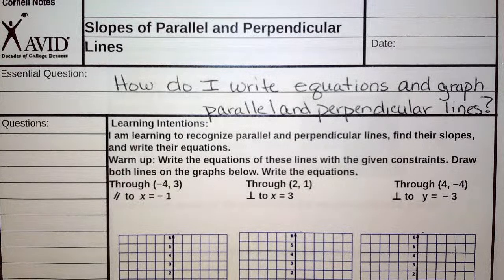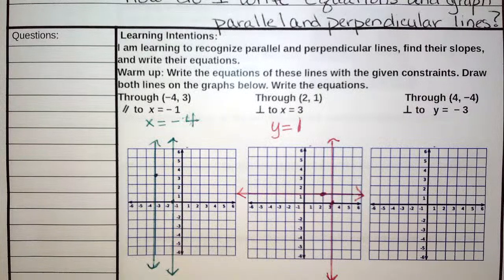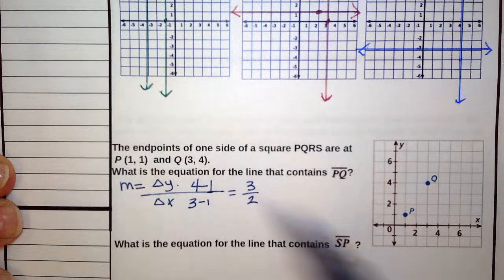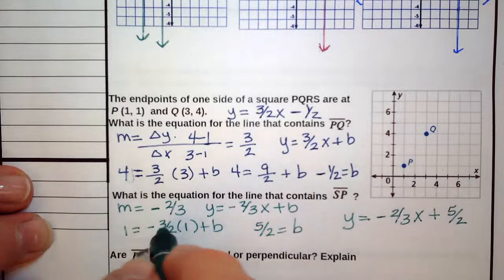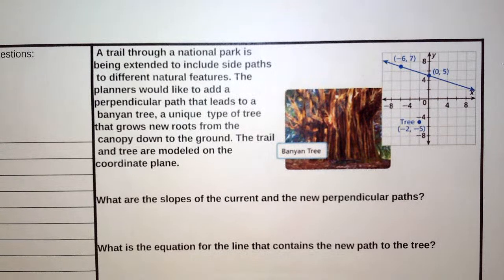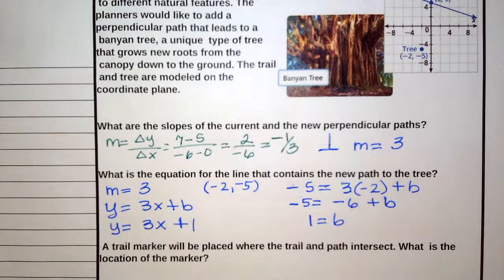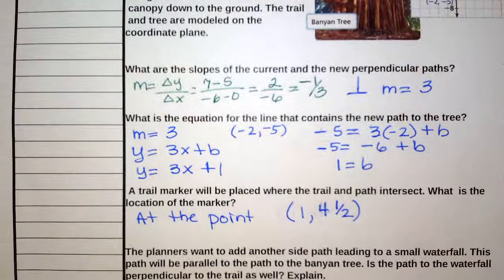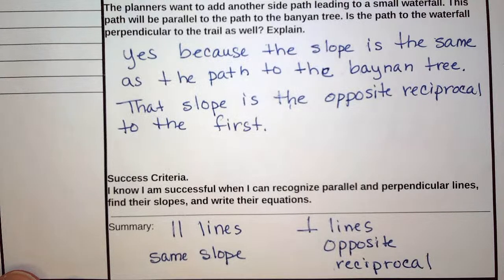Pre-alg B Slopes of Parallel and Perpendicular Lines